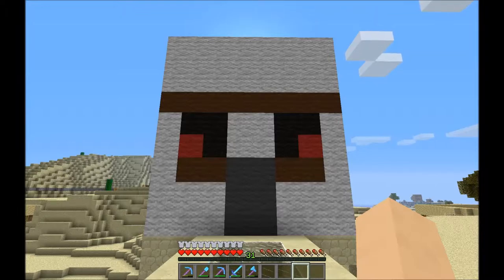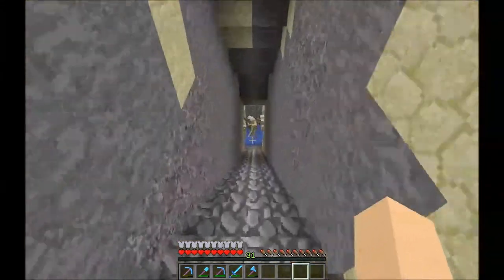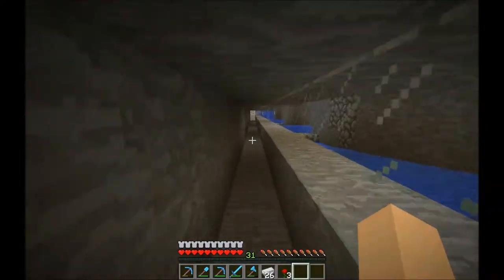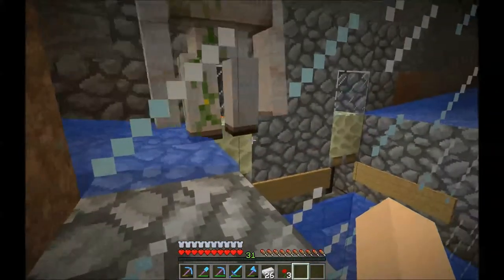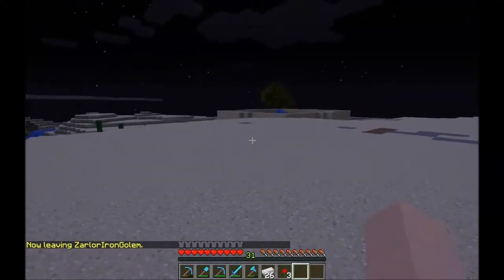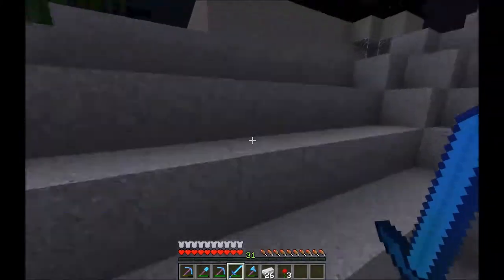Zarlor Iron Golem Grinder - WoodenAxe